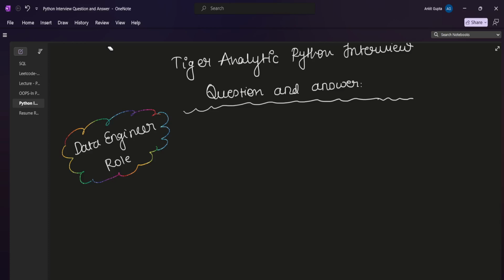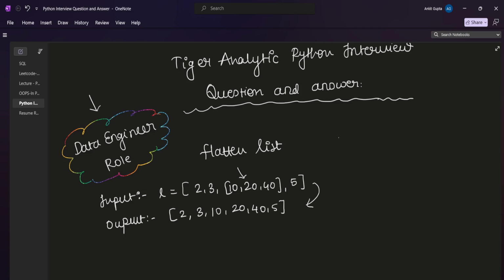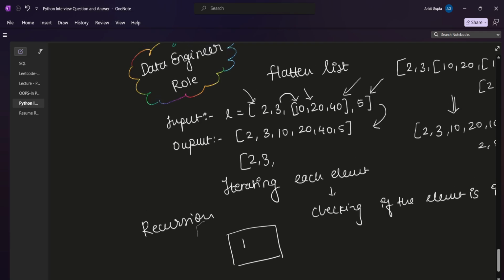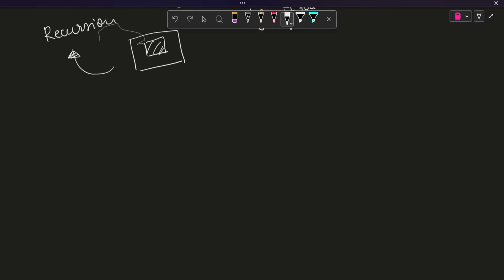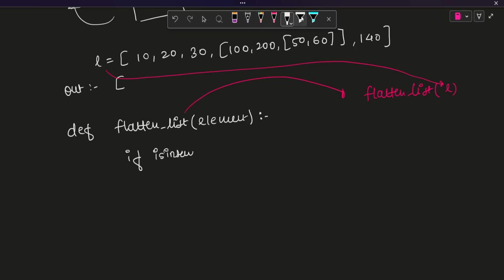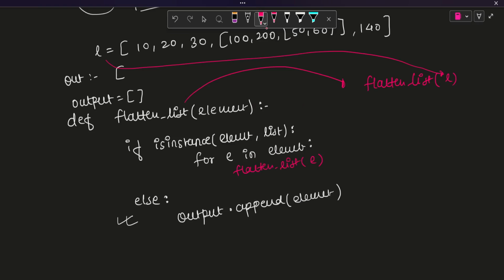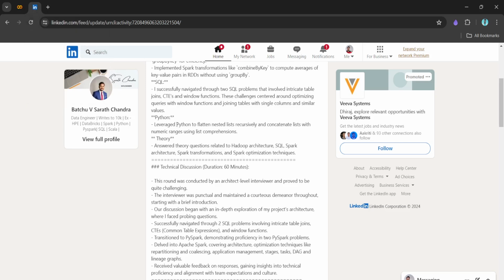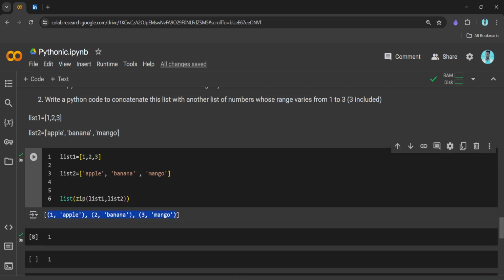tiger analytics python interview questions and answers | dsa for data engineer |dsa for data science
tiger analytics python interview questions and answers
tiger analytics dsa interview questions and answers
python interview questions and answers
dsa for data engineer
dsa for data science
dsa for data analyst